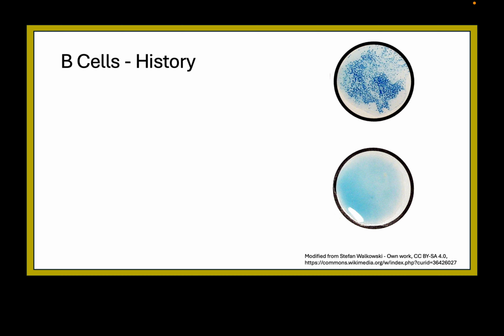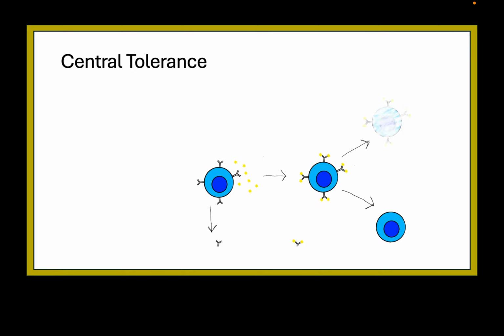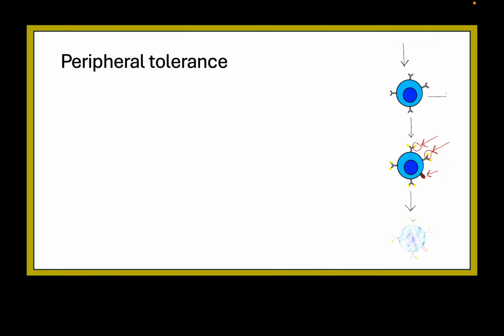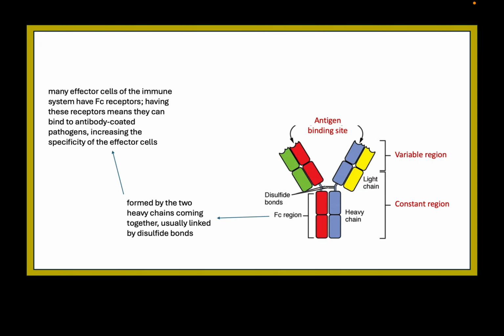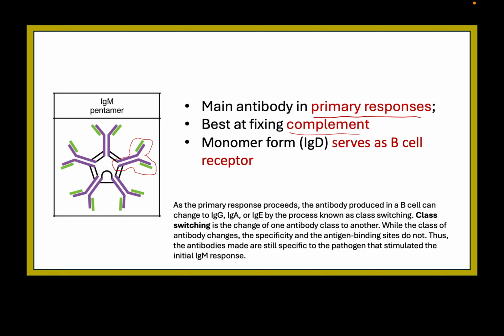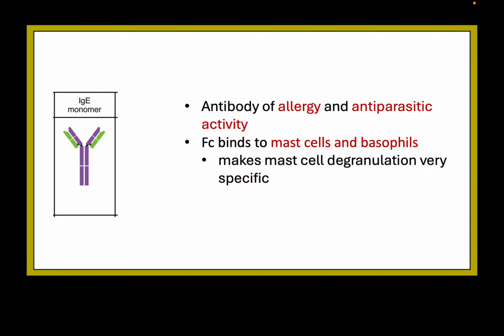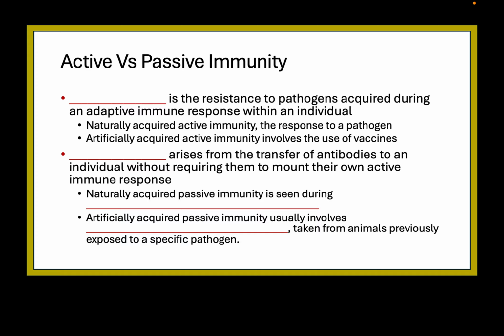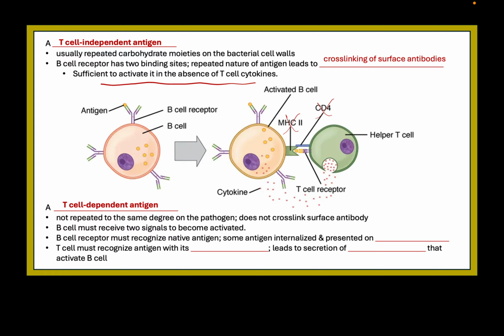Bio 1100 Lecture 09 Adaptive Immune System B Cells